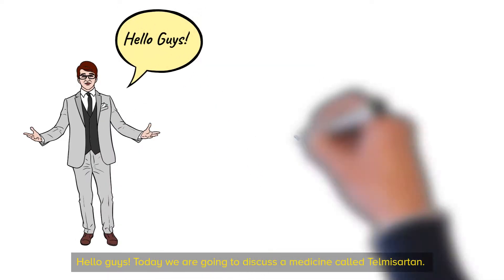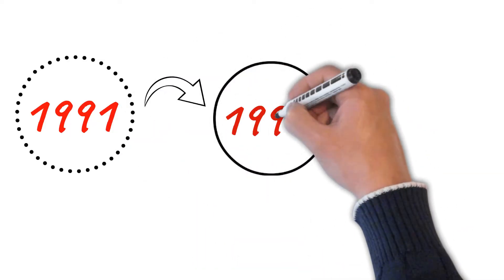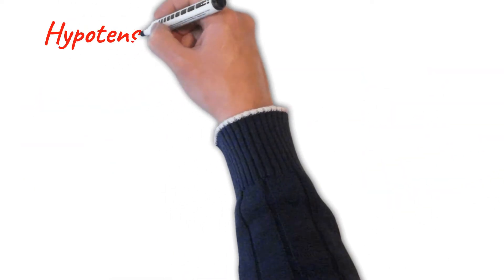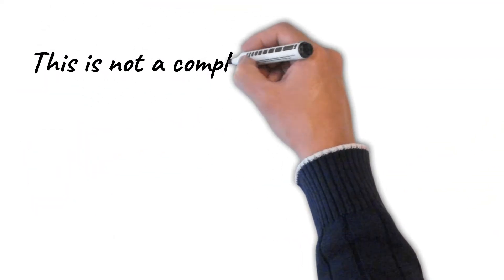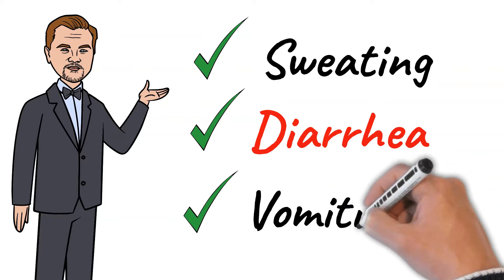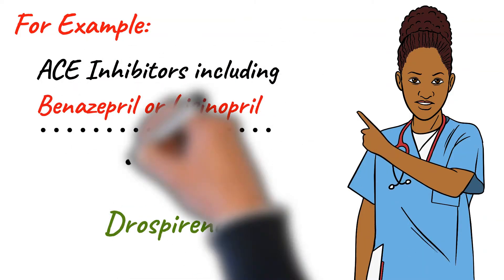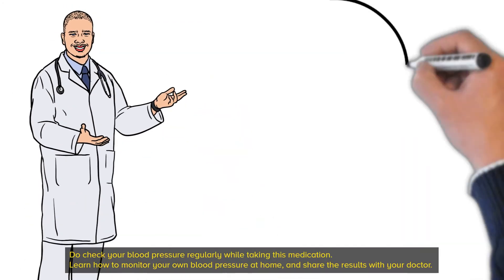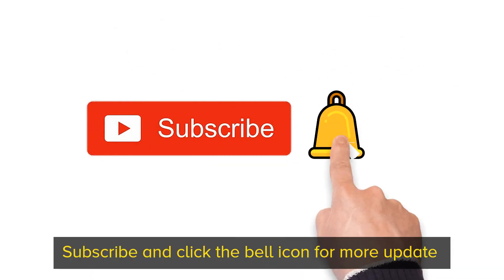Telmisartan - What Is Telmisartan?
Telmisartan is a medication used to treat Hypertension.
Lowering high blood pressure helps prevent strokes, heart attacks,
and kidney problems. It works by relaxing blood vessels so blood can flow more easily.
Telmisartan belongs to a class of drugs called angiotensin II receptor blockers (ARBs). Angiotensin II receptor blockers work by relaxing your veins and arteries to lower your blood pressure and make it easier for your heart to pump blood.

Telmisartan - mechanism of action of telmisartan | dr.
This video explains the mechanism of action of Telmisartan in the reduction of blood pressure.
This video also explains some common side effects of Telmisartan.